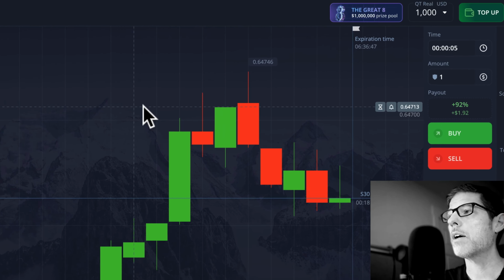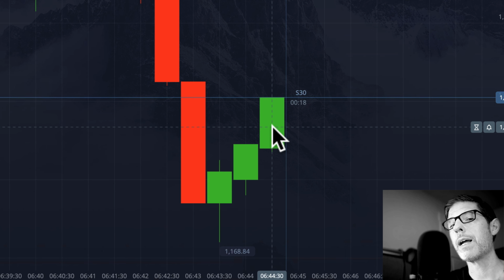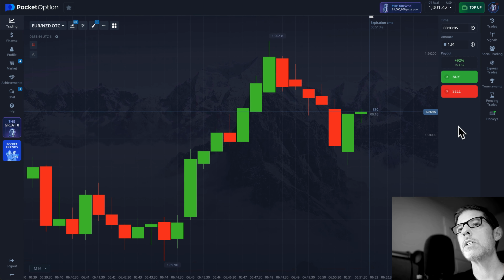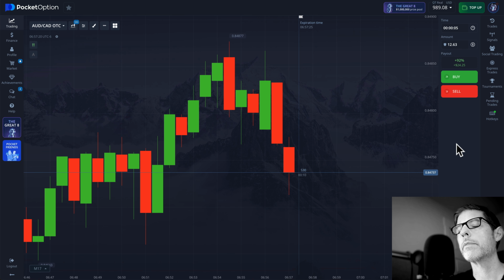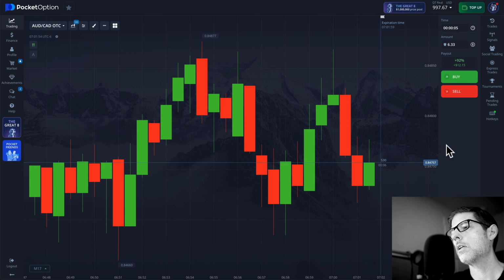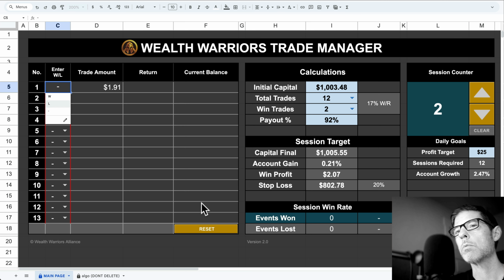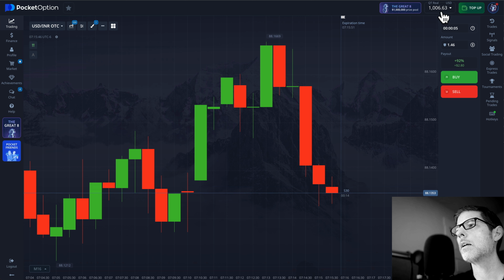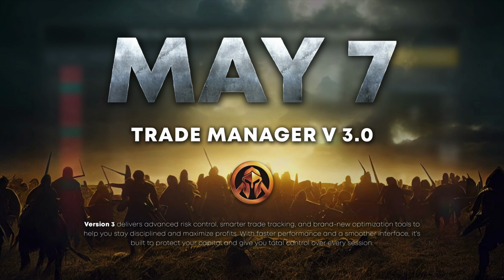Pocket Option: My Guide to Better Trading Sessions [Full Walkthrough]